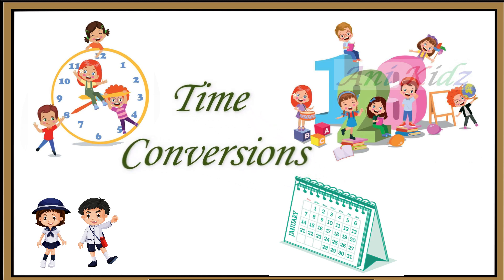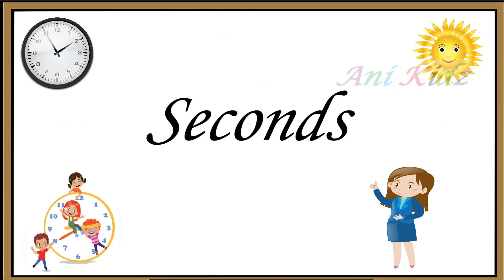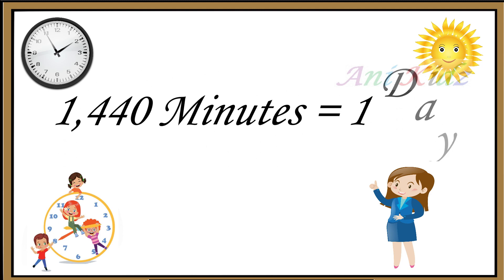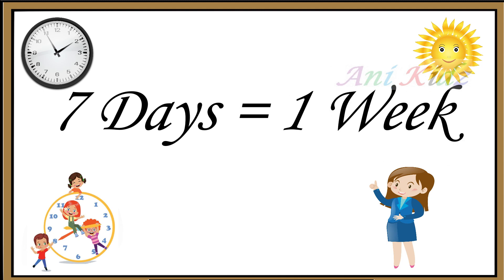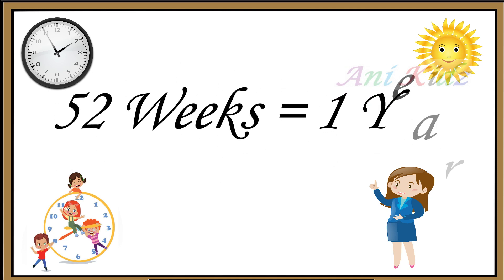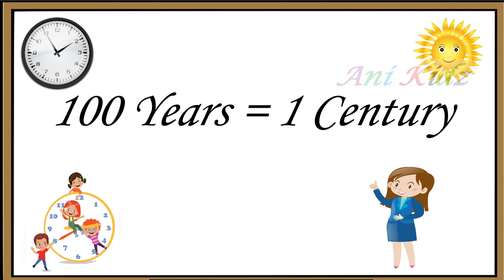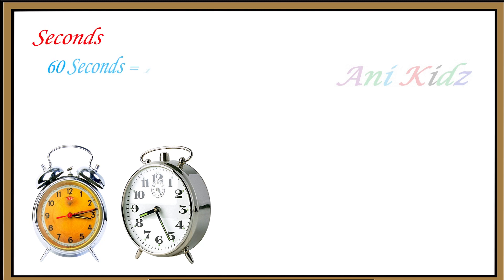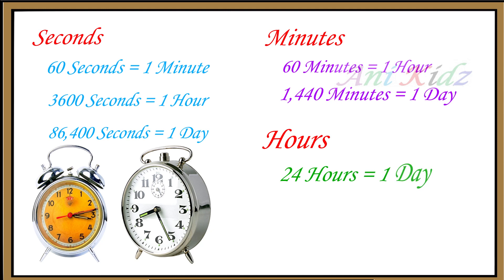Time Conversion | Seconds Minutes Hours | Days Weeks Months Years |Basic Knowledge about Time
Learn Basics of Time for kids
Kids can easily learn basics of time from the help of watching this video.
Simple way to learn time and the knowledge about the second minutes and hours, days weeks and years.
Set the stage for the first and most important lesson for your kids.